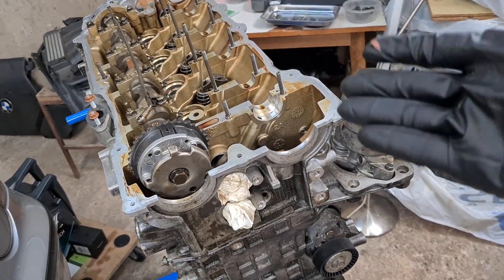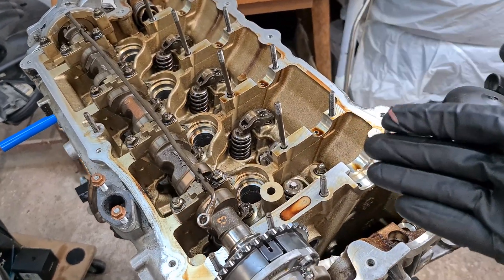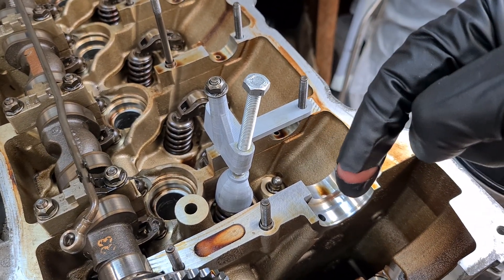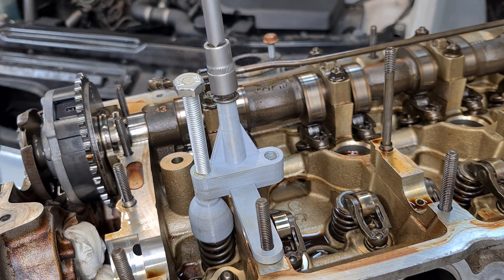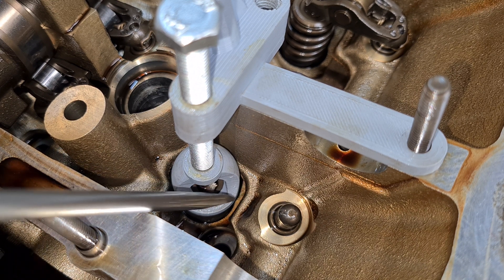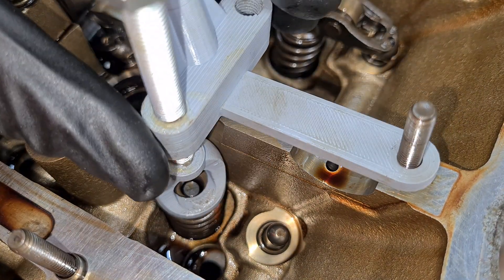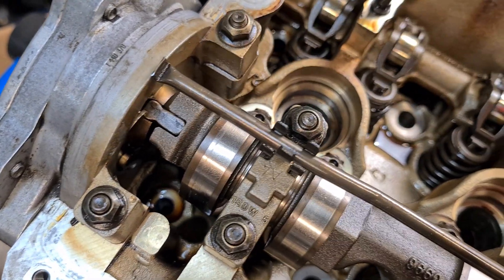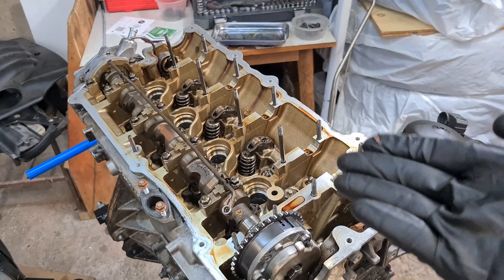N42/N46 Compress and remove valve spring without compressed air?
I explain how you can remove valve spring keepers without applying compressed air or without using a rope inside the cylinder to hold the valves in place and prevent them from dropping too low in to the cylinder on the BMW N42/N46 engine.

Check out my DIY guides for more detailed information on how to change valve stem seals: